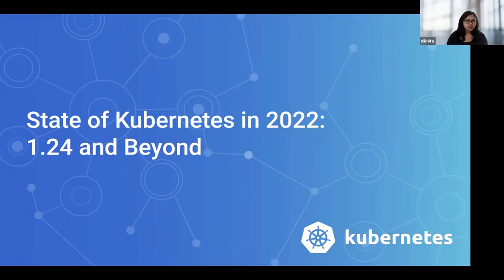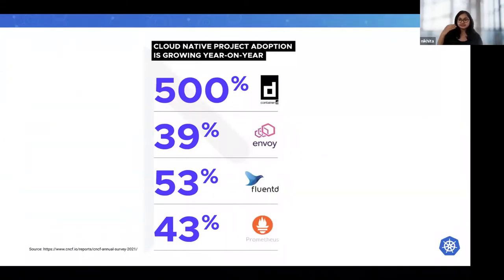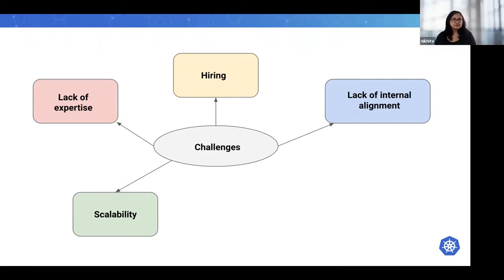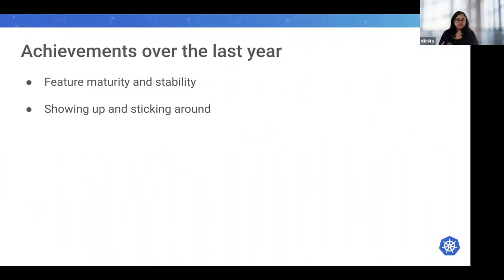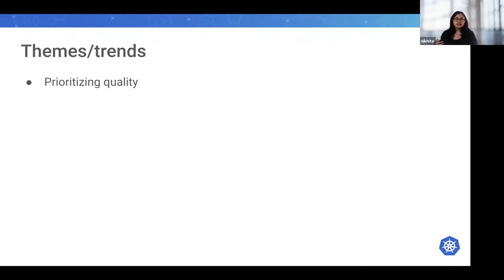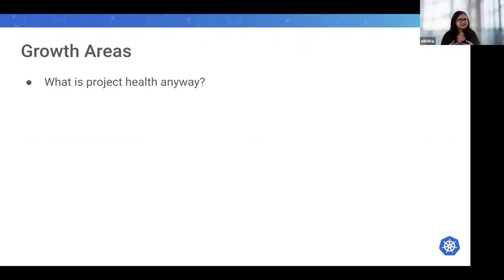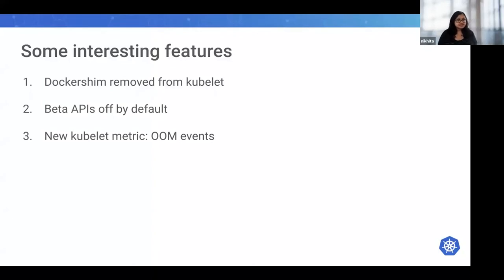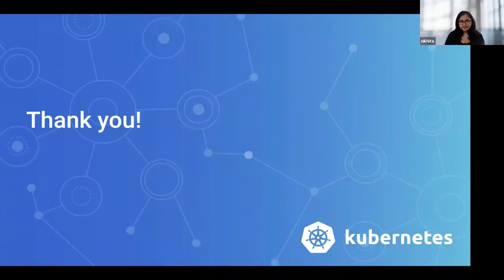Keynote: State of Kubernetes in 2022: 1.24 and Beyond by Nikhita Raghunath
(i) What are the key trends in 2022 that are driving Kubernetes adoption? (ii) What kinds of challenges are enterprises facing? (iii) What’s the current state of the Kubernetes project? (iv) What’s new in Kubernetes 1.24 and what new features are in progress for future releases? We’ll answer all these questions and more. We will also celebrate the work done by Indian contributors in Kubernetes! This talk is geared towards everyone from Kubernetes newbies to advanced users.